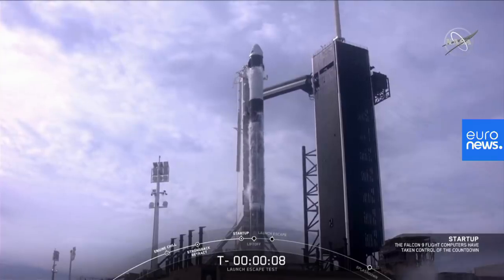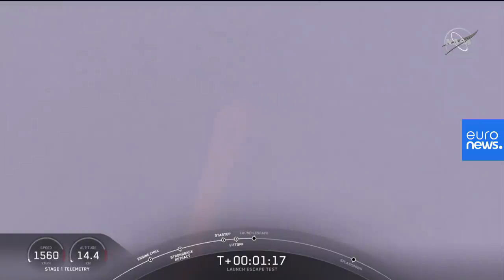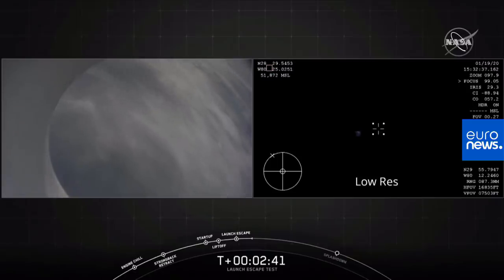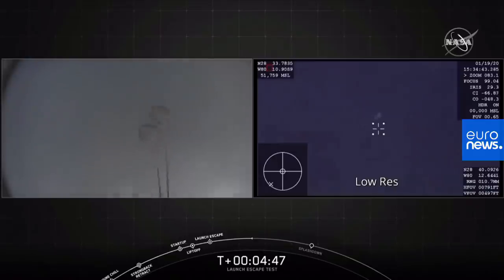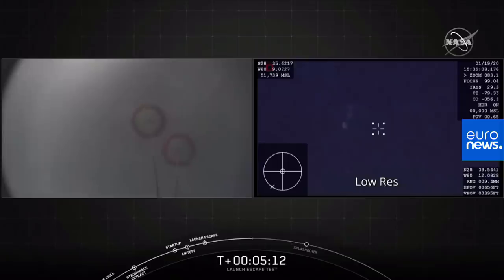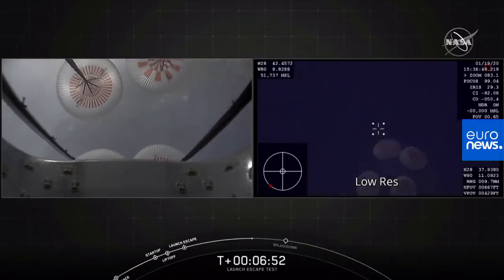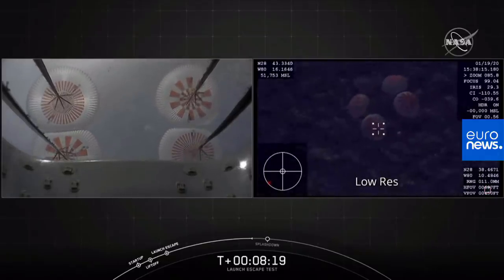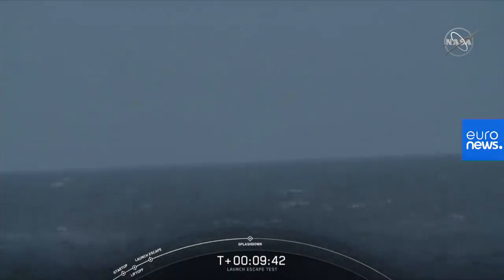Elon Musk's SpaceX successfully tests emergency capsule for astronauts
The test comes ahead of SpaceX's first transport of astronauts to the International Space Station.